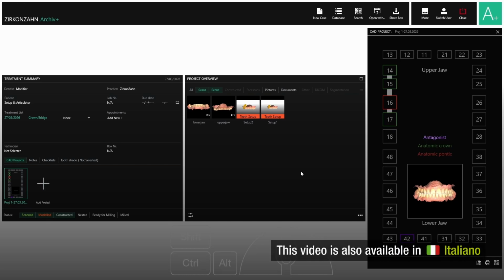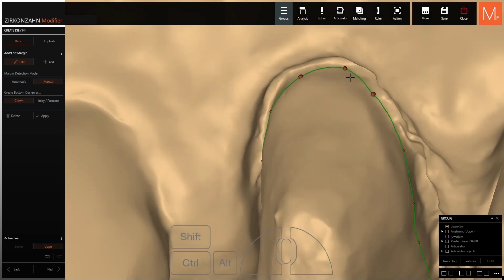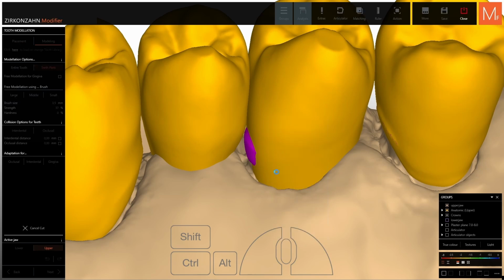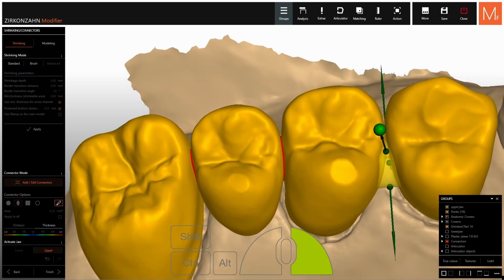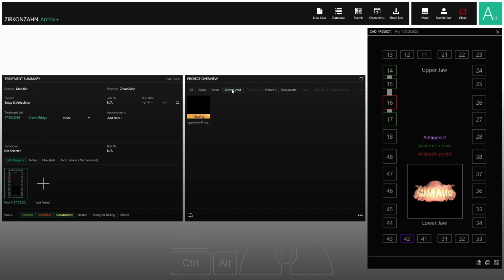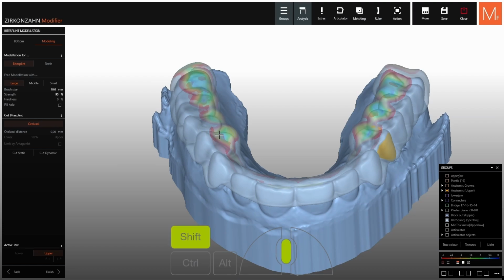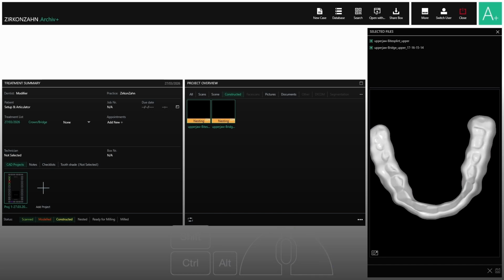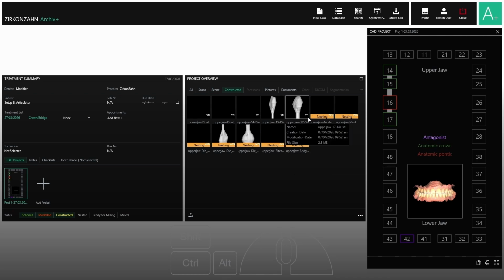Lesson 3: Continue Working mode | Zirkonzahn.Modifier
Switch tasks without breaking your flow. With the Continue Working mode in Zirkonzahn.Modifier, move seamlessly between steps and keep your design process fast, smooth, and efficient.

Curious to discover Zirkonzahn.Modifier? Try out a range of modules free with our Try & Go licence